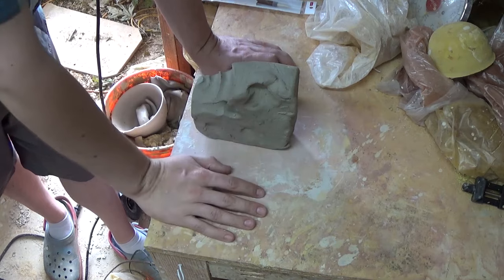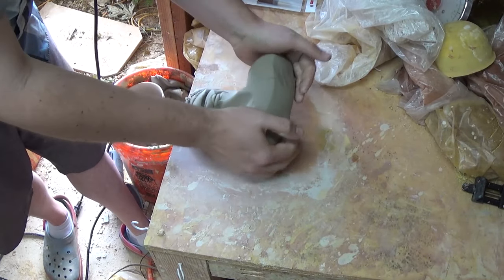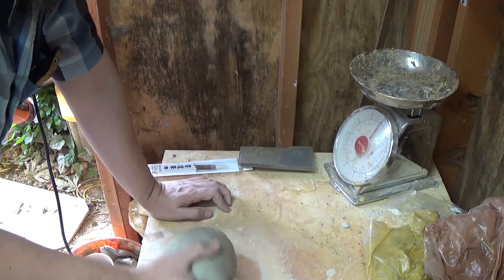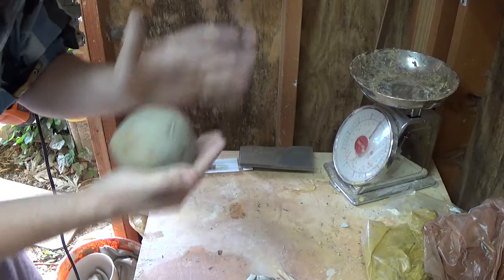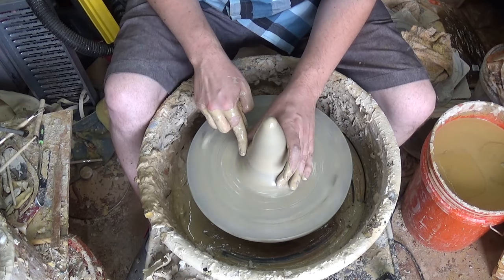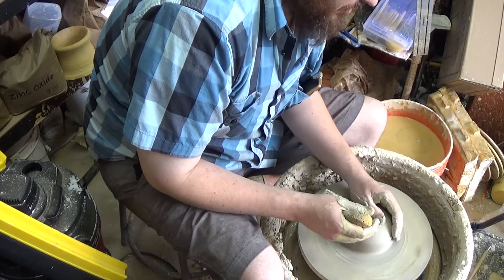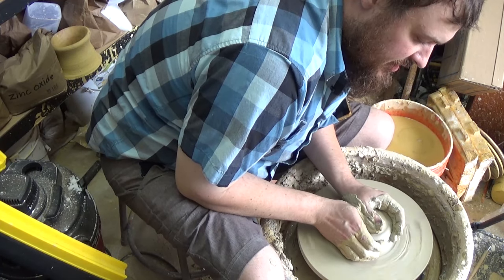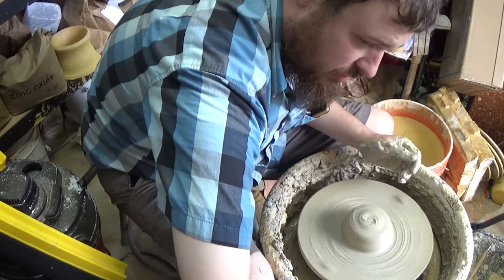Beginner Series Part 1: Centering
Today I start a new series aimed at beginners on the pottery wheel.  Todays lesson we go over the fundamental skill of centering.  This is where most people have their initial troubles so I just go over the method for centering that works for me.  This includes WEDGING which is a big part of centering for new potters.